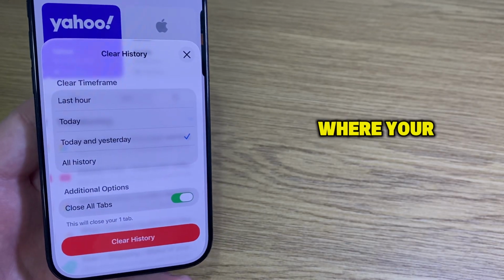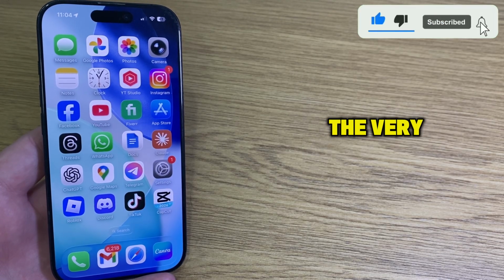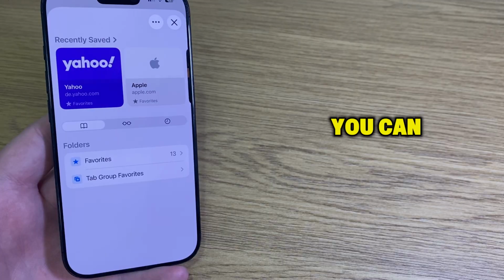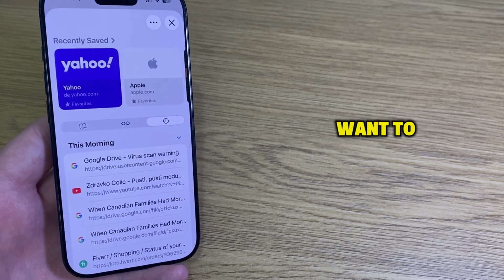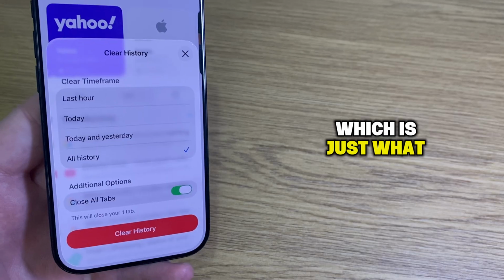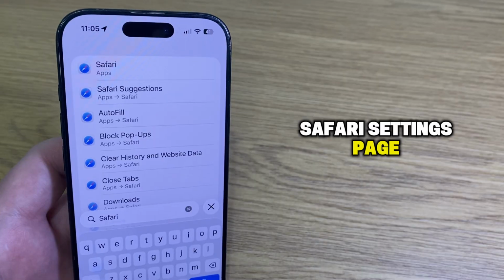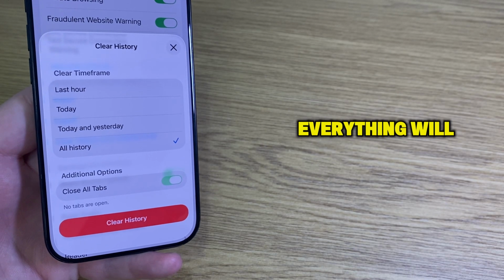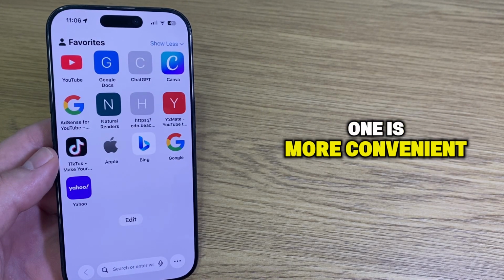How to Clear Safari History on iPhone & iPad (2 Easy Methods)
Clear Safari Browsing History & Website Data on iPhone or iPad

If Safari is running slow or you want to clear your browsing history for privacy reasons, this video shows you how to do it on iPhone and iPad. I’ll walk you through two different methods to clear Safari history, including deleting specific websites or removing everything at once. This helps free up storage space, improve browser performance, and protect your privacy. Follow along and choose the method that works best for you.